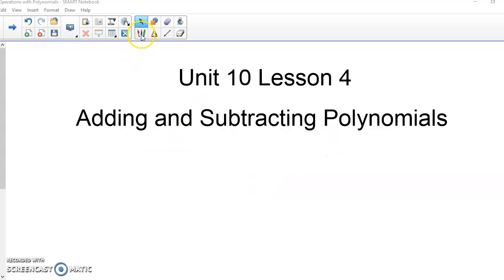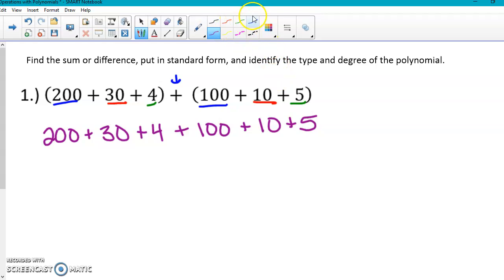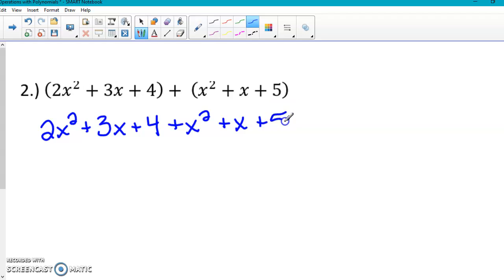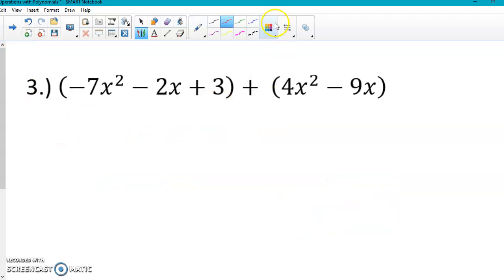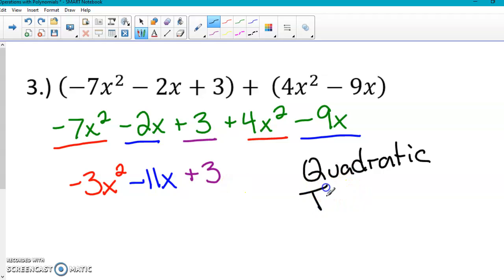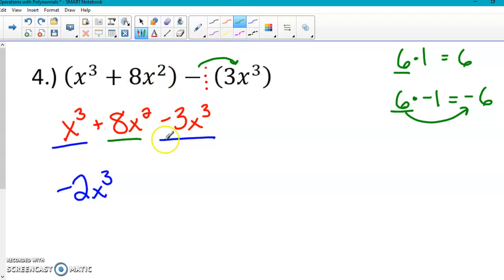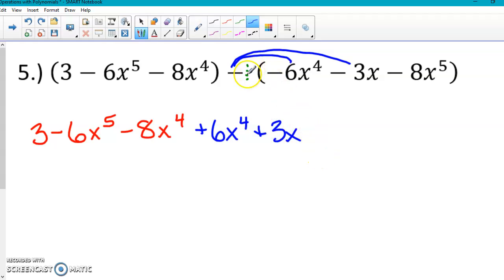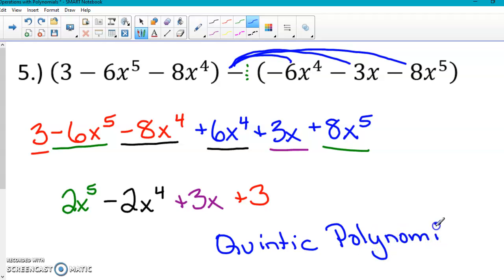Algebra 1 Adding and Subtracting Polynomials